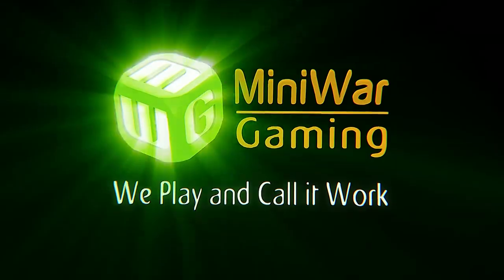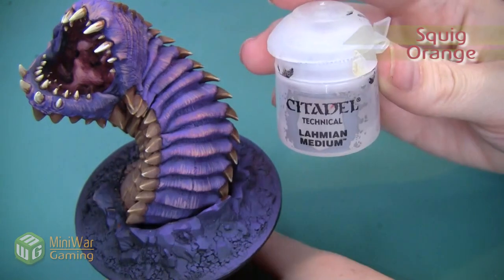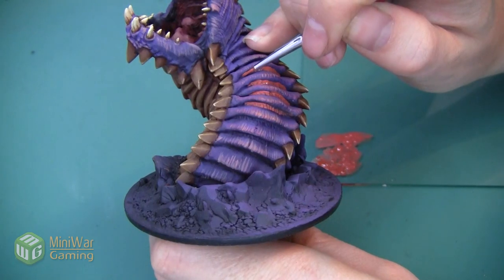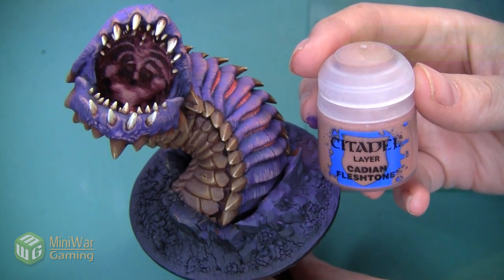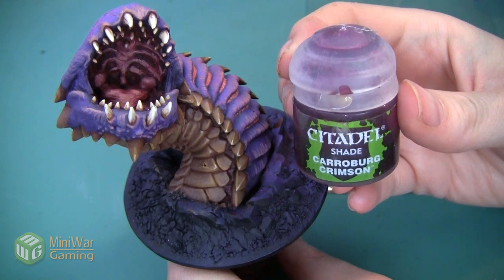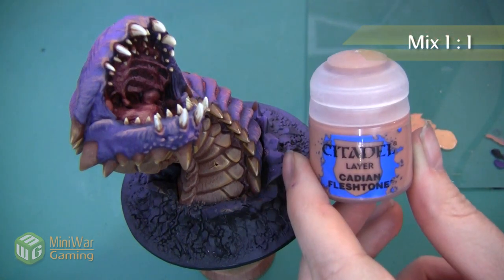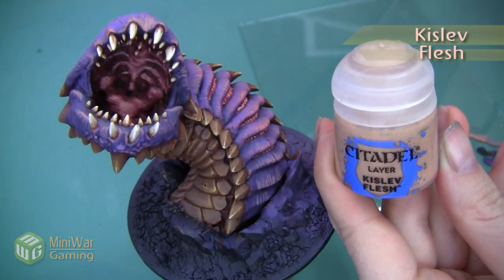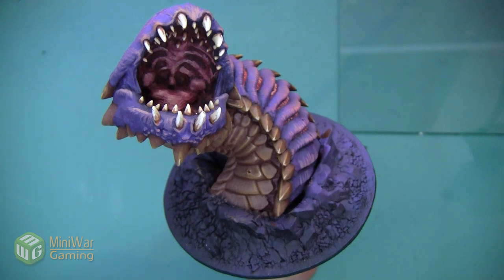How To: Paint Worm Skin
In this video Janene shows you how to paint the skin that connects the armored plates on a Gale Force Nine purple worm.